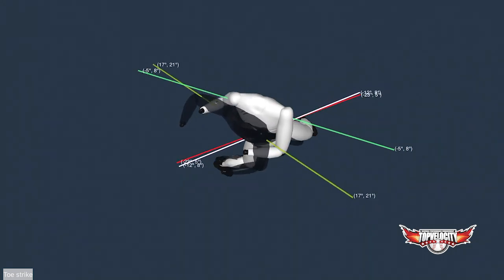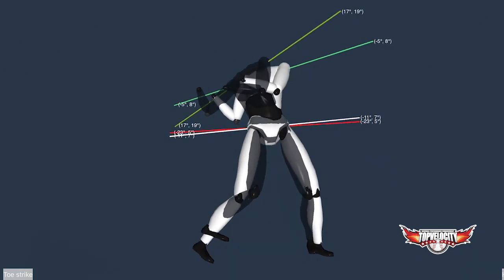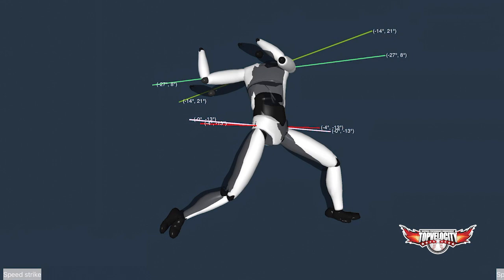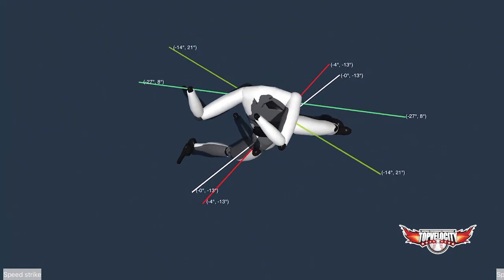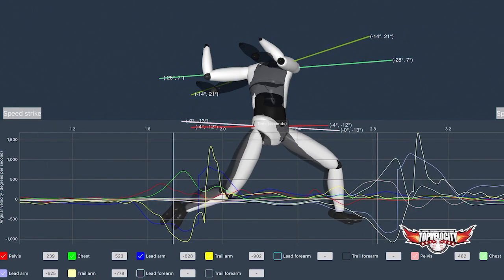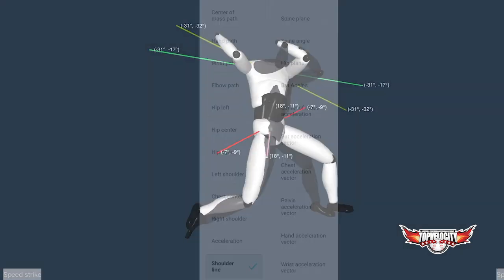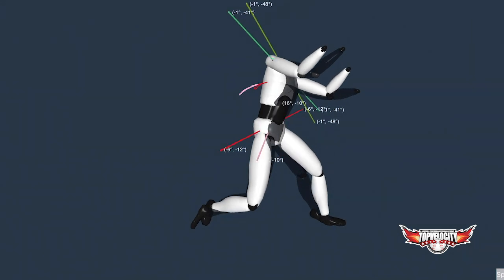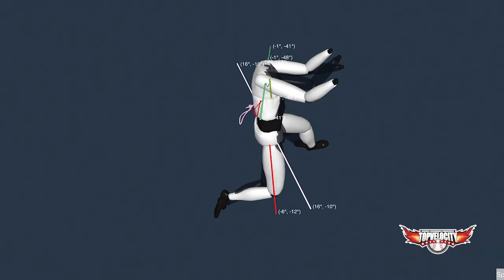3D BioMetric Analysis of 3X Med Ball Throws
In this video analysis, you will learn some key pitching mechanics to increasing pitching velocity.

⚡TopVelocity Products